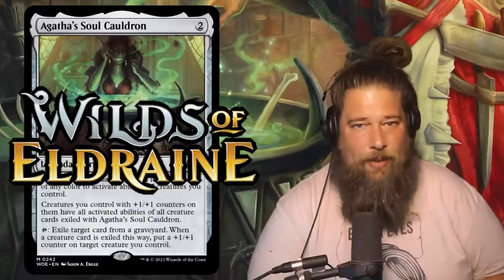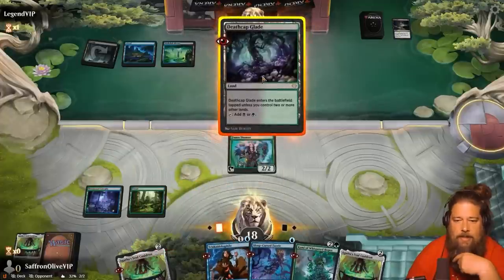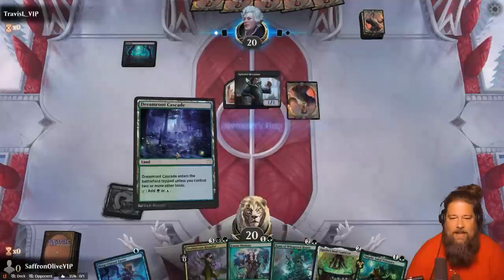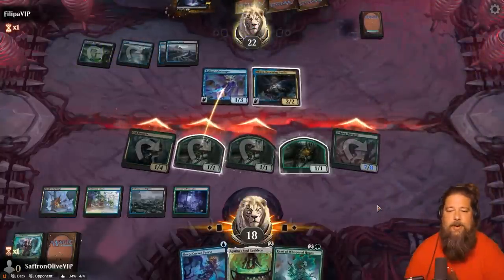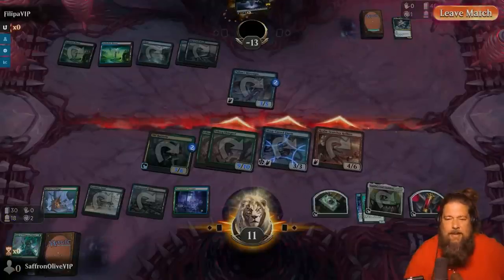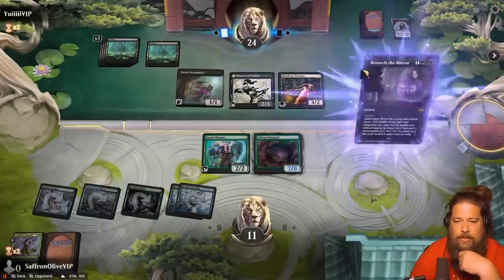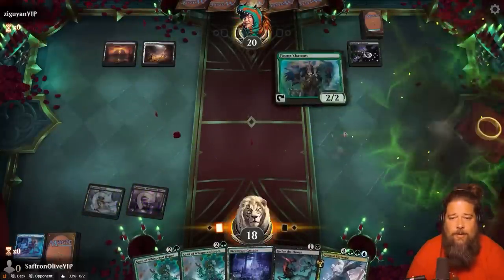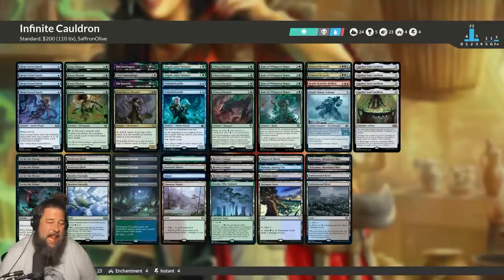I Go Infinite in Every Way with Agatha's Soul Cauldron in Wilds of Eldraine Standard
What are the odds of making infinite mana, drawing infinite cards and dealing infinite damage with Agatha's Soul Cauldron in Standard? Let's find out!

0:00 Start
4:54 Games